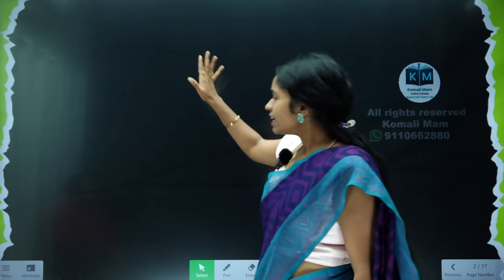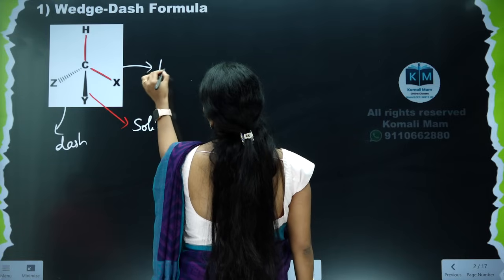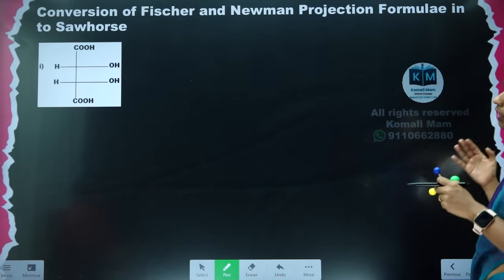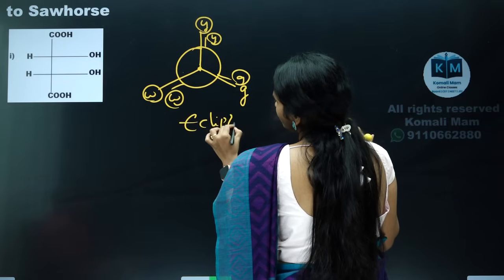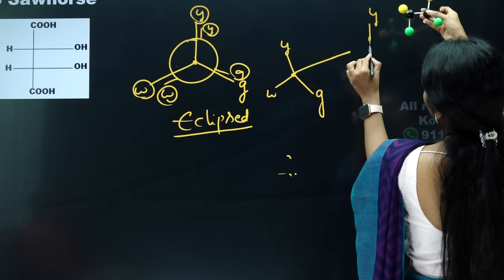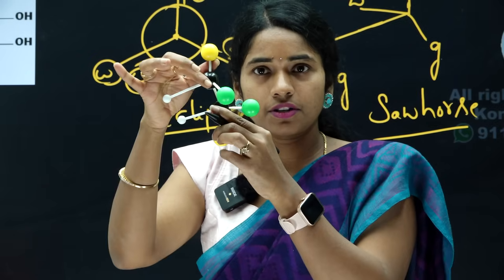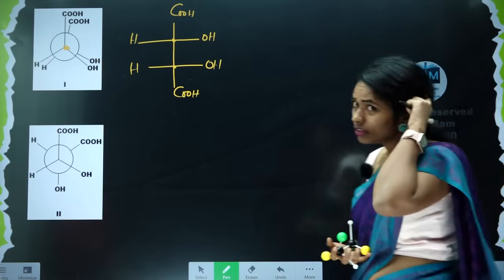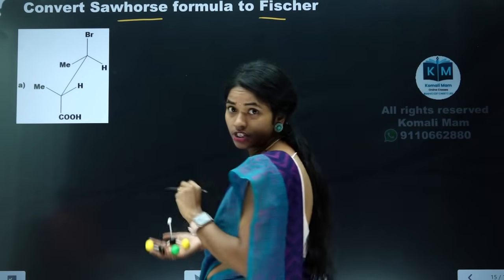wedge dash structures,fischer, saw horse,newman projection formulas &their interconversions oneshot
wedge dash structures,fischer, saw horse,newman projection formulas &their interconvertions one shot by komali mam
This video covers :
1. How to draw wedge structures
2. How to draw fischer projection formulas
3. How to draw newman structures
4. How to draw saw horse structures
5. How to convert wedge dash into fischer structures
6. How to convert fischer structures into wedge dash structures
7. How to convert newman into wedge dash structures
8. How to convert sawhorse into fischer

If you want to learn entire chemistry of class 11 / class 11 in just three months, Please whatsapp your 10th marks sheet and photo for further communication.